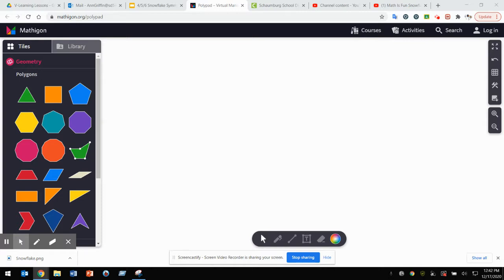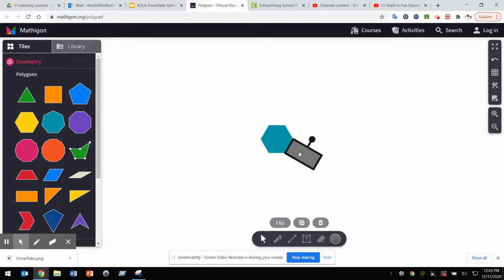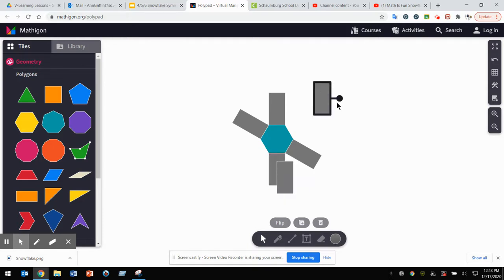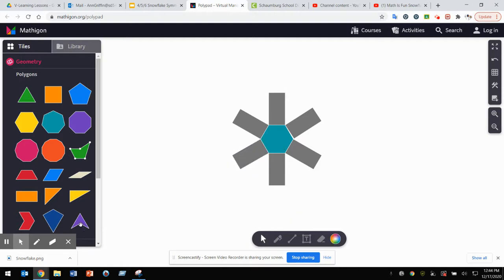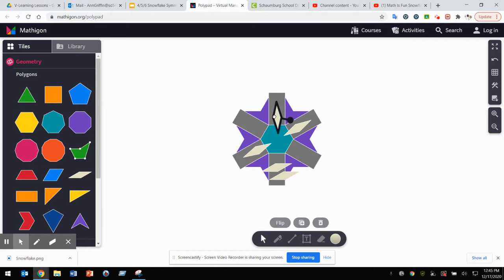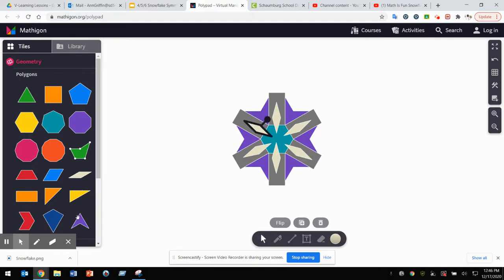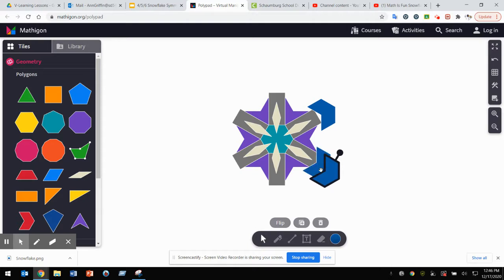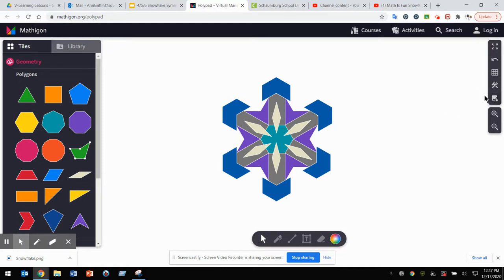Mathigon Snowflake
This is a tutorial on how to create a snowflake in mathigon.org.